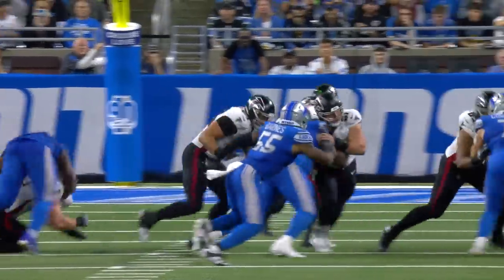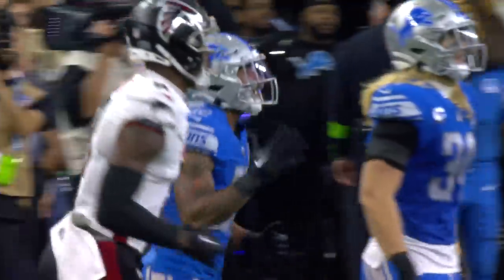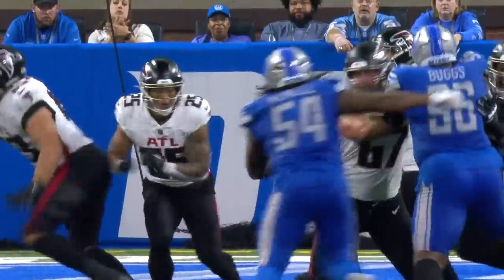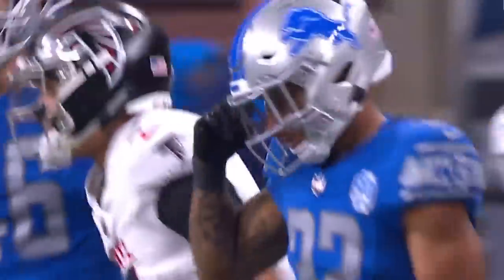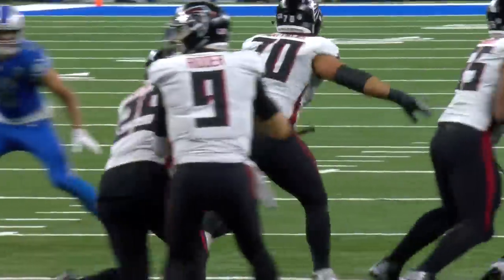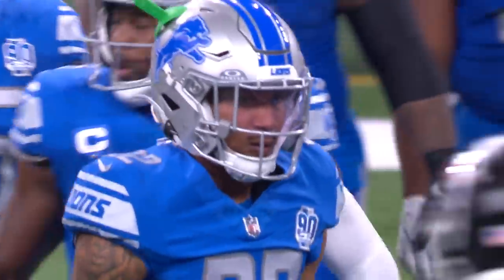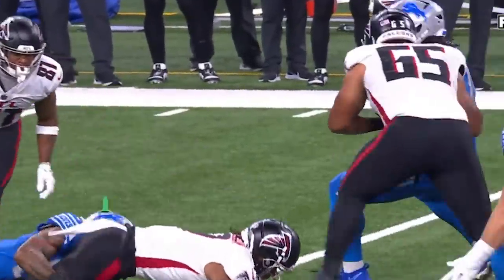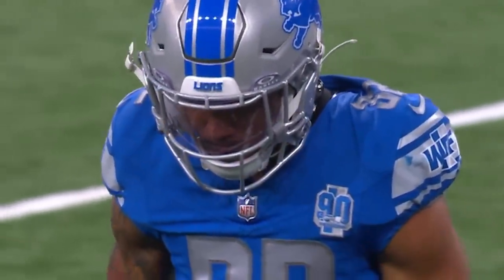Brian Branch highlights | Lions vs. Falcons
Brian Branch became the NFL's first DB to produce a game with 10 tackles, 3 TFL and 2 PBU since 1994. Watch his highlights from our win vs. Atlanta.

Next up: DETvsGB | 📺 Prime Video